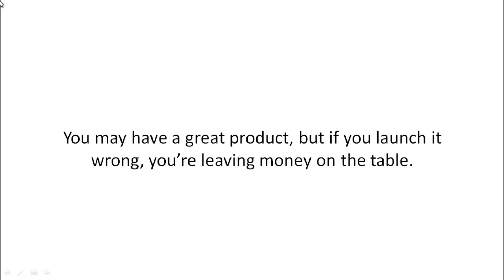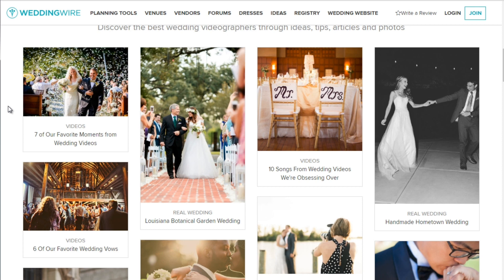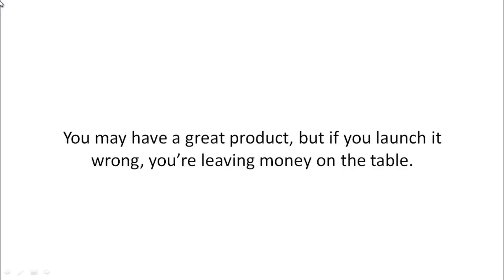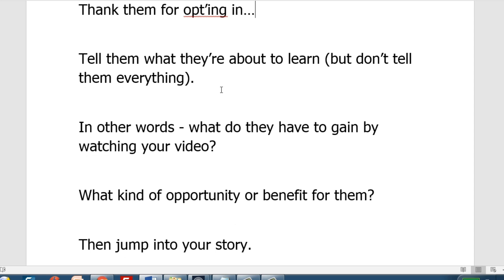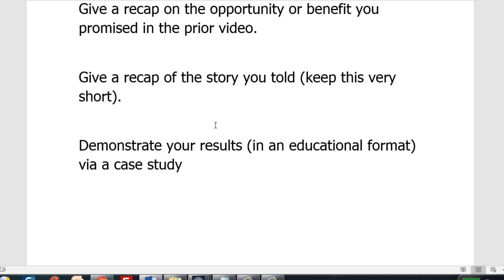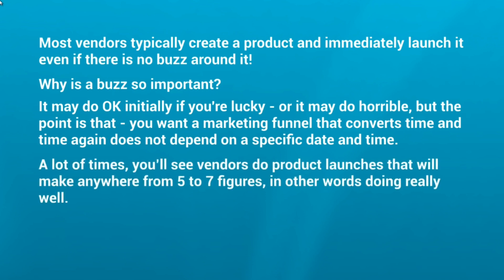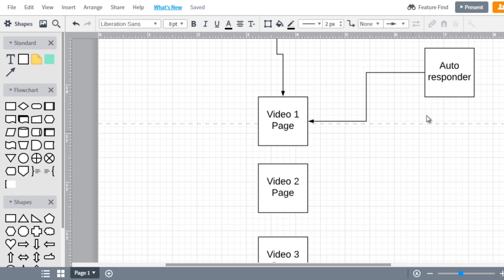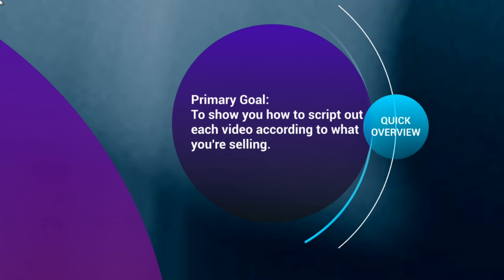Video Launch Method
The course covers various methods of creating and launching successful video campaigns such as how to create engaging video content